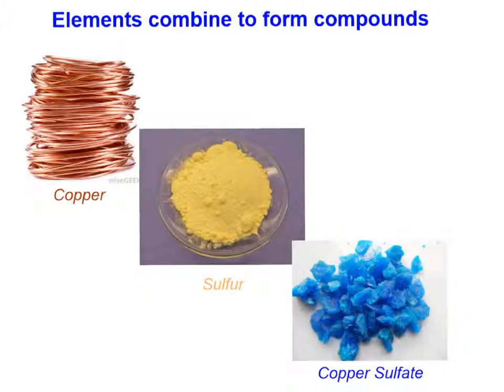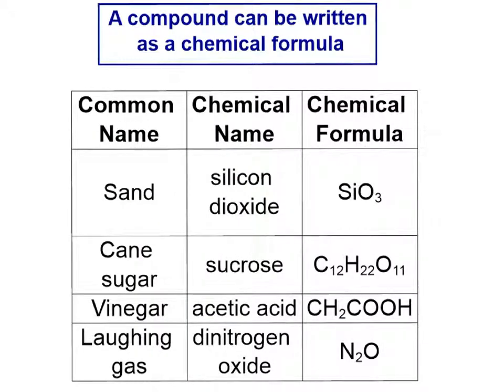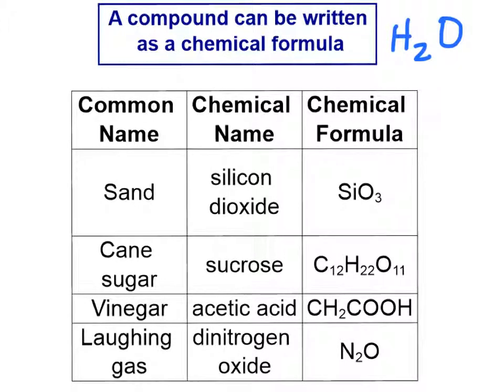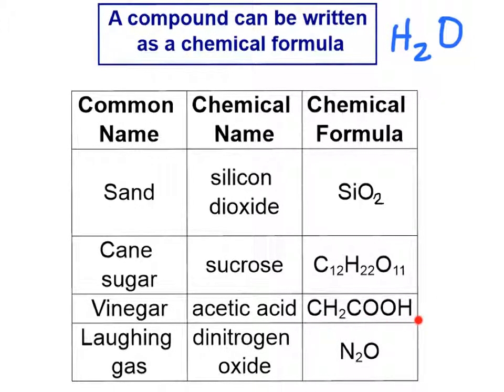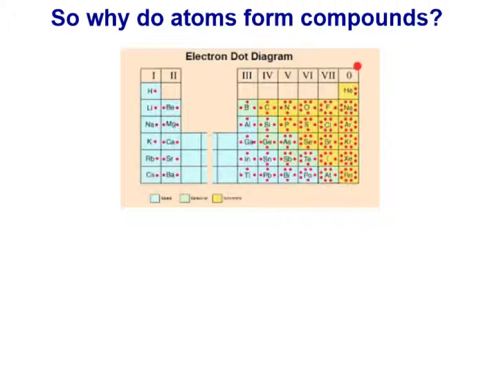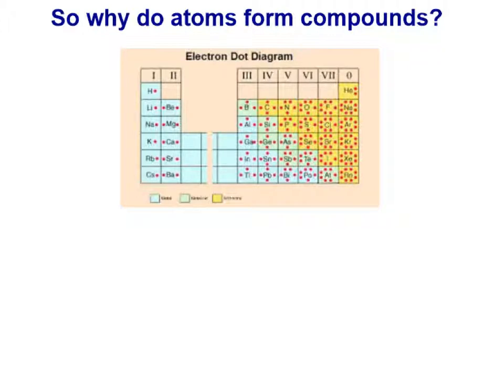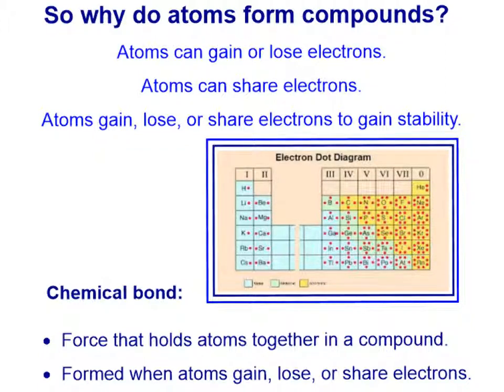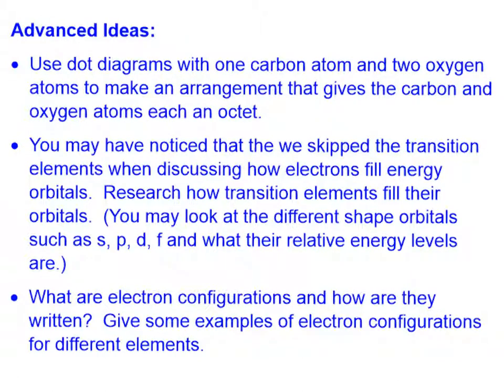Phys Sci 11.1 Why Do Bonds Form